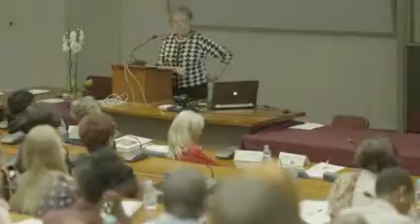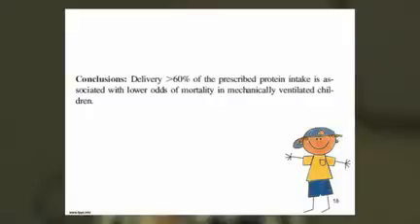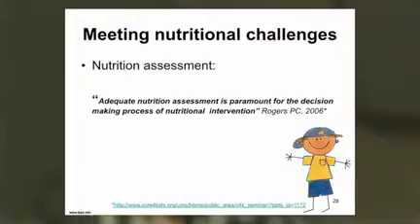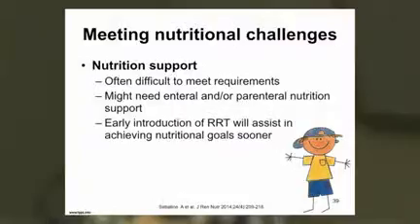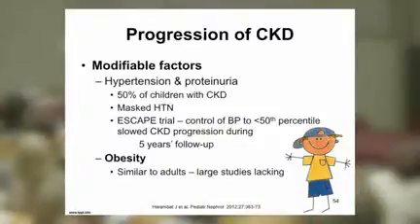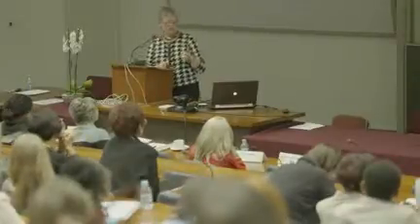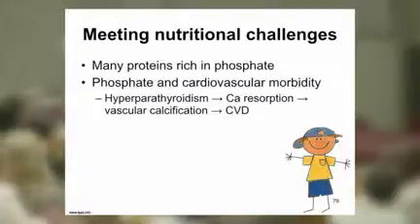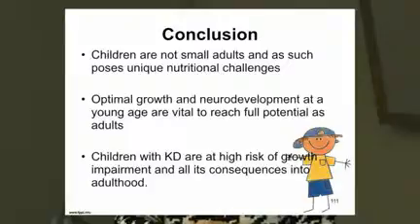Nutritional challenges in children with kidney disease